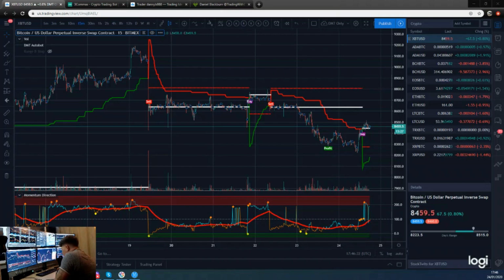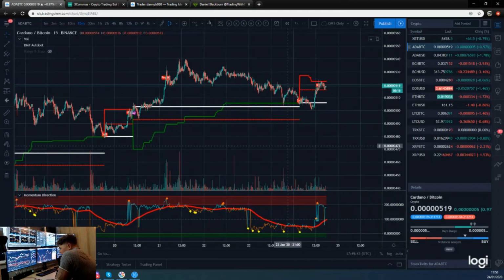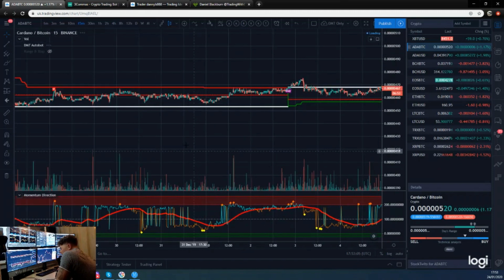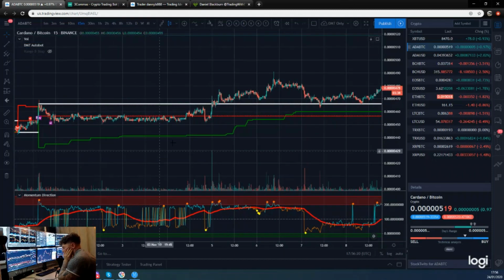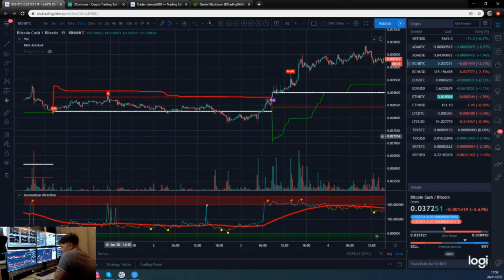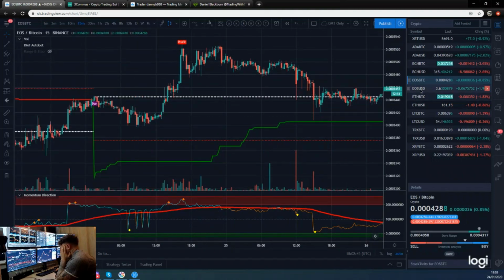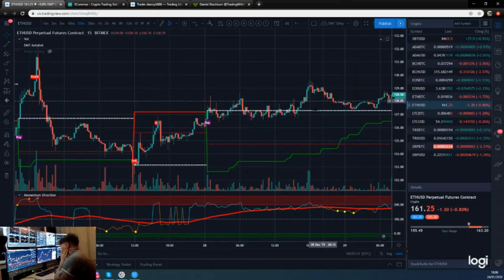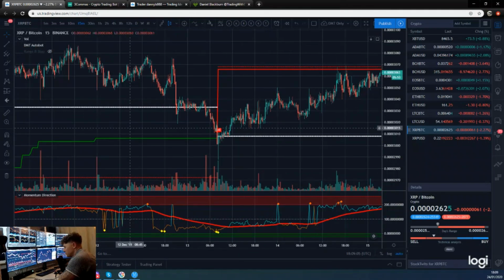DMT analysis of Bitcoin, Cardano, Bitcoin Cash, EOS, Ethereum, Litecoin, Tron and XRP! Bitmex Bots!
DMT analysis of Bitcoin, Cardano, Bitcoin Cash, EOS, Ethereum, Litecoin, Tron and XRP.

To trade this way I connect my powerful DMT Indicator on TradingView to automate my Bitcoin trading with 3Commas and Bitmex.